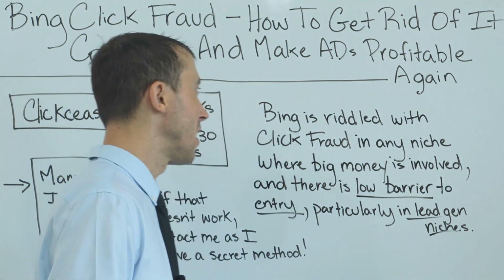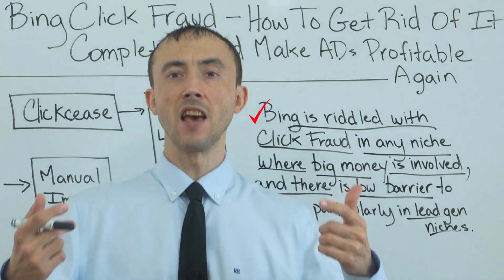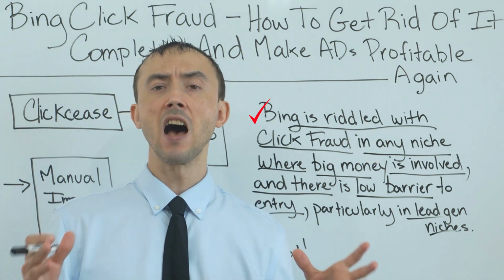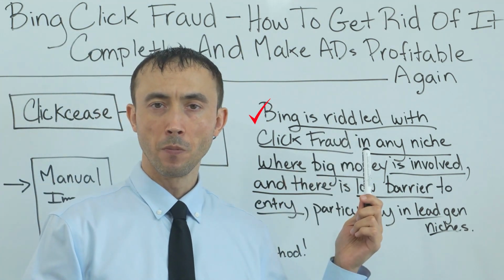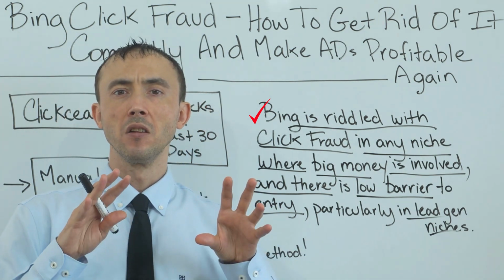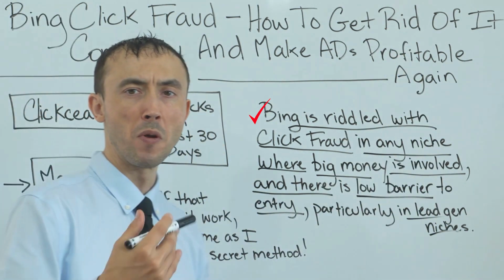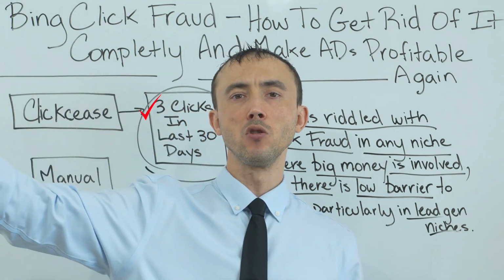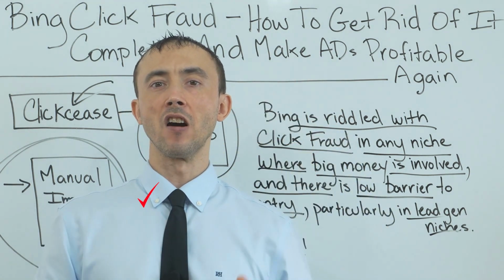🛑💰 Bing Click Fraud - How To Get Rid Of It Completely And Make Your ADs Profitable Again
🕵️‍♂️🛡️ If you don’t know what you’re doing with Bing, then you will have a massive issue with getting hit with click fraud by competitors, making it almost impossible to make money as a result.
Learn the trick to clean up click fraud from your account on this video.

Timestamps:
0:59 Bing is riddled with Click Fraud in any niche where big money is involved,
7:27 You can set up Clickcease
10:40 Manual Import to account
11:32 If that doesn't work contact me as a secret method